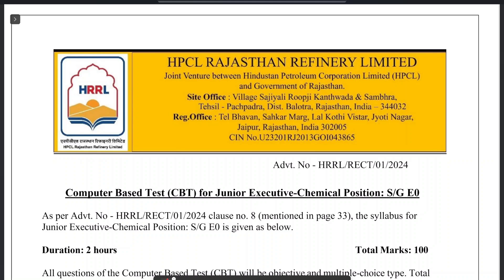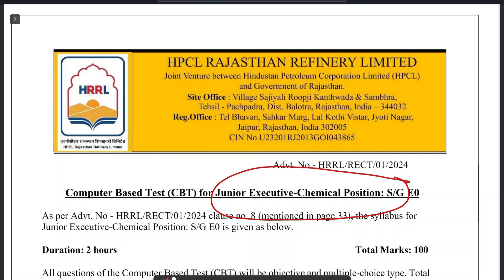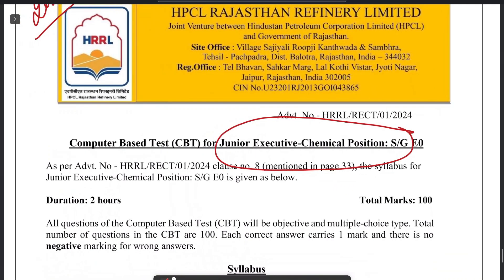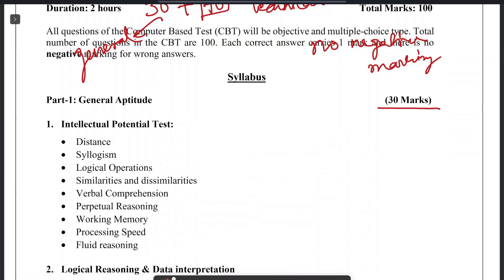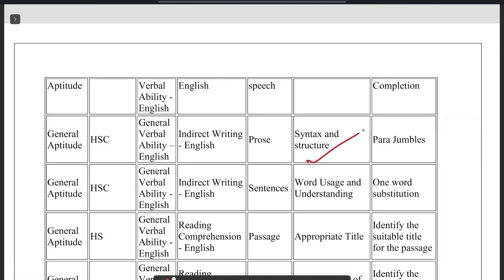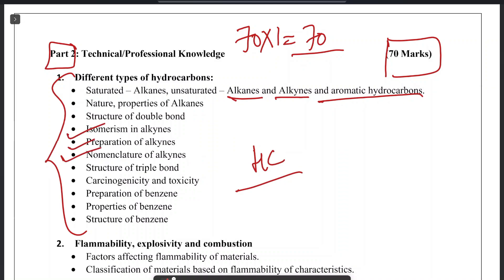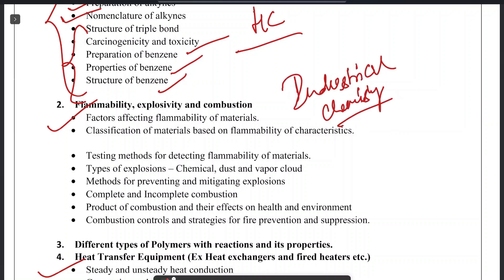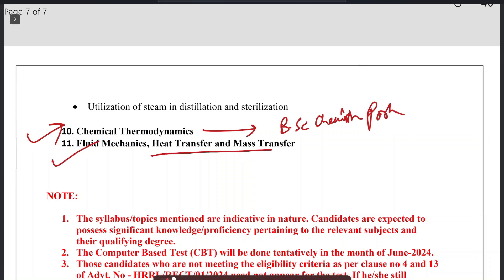HPCL/HRRL Junior Executive Trainee Chemical | Syllabus and exam Pattern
@rasayan shastrii

This is the detail syllabus of HRRL Bsc chemistry recruitment 2025 for the post of Junior Executive trainee Chemical at E0 Level.

Notes are available in the telegram channel